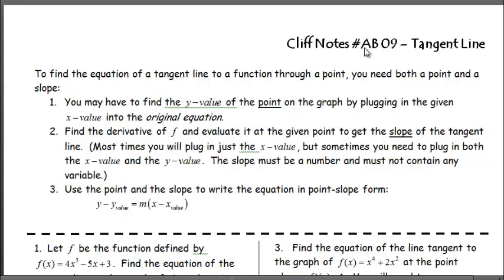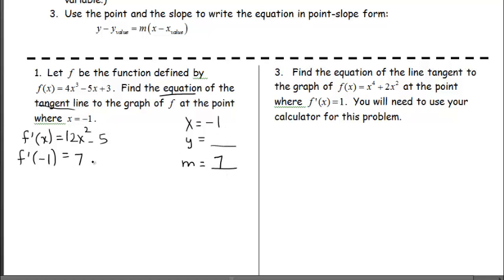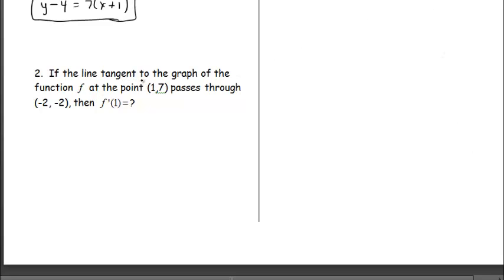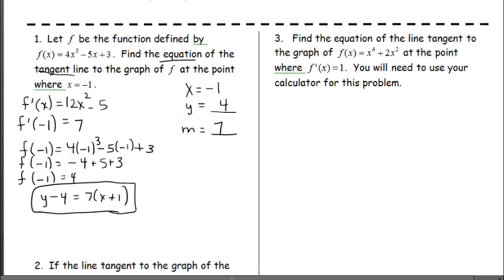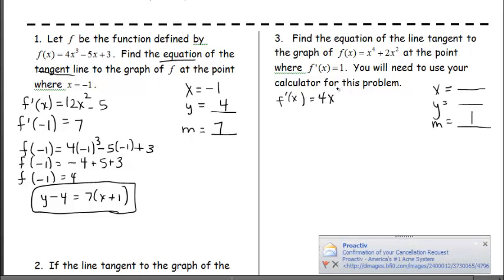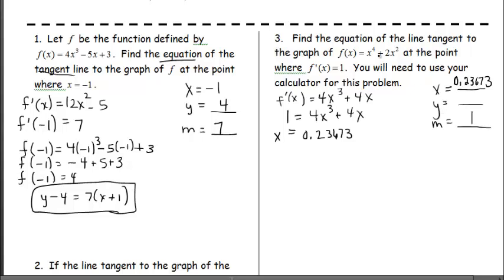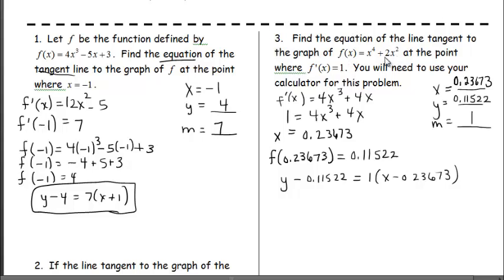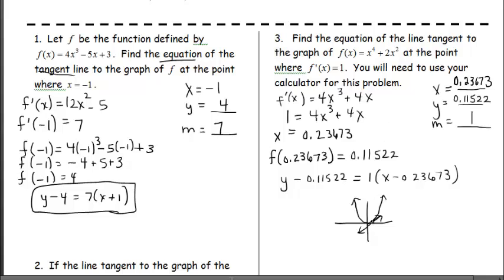Cliff Notes #9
Tangent Lines